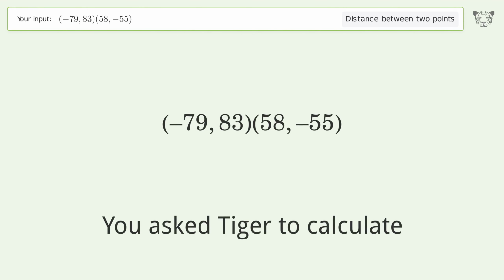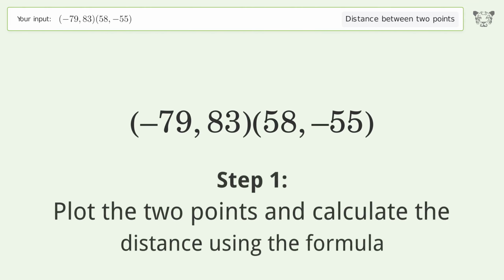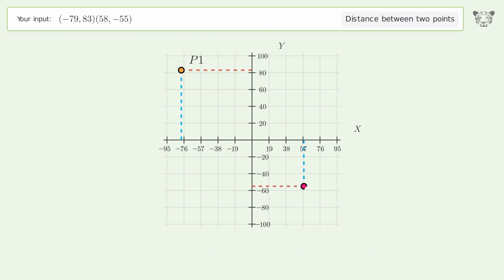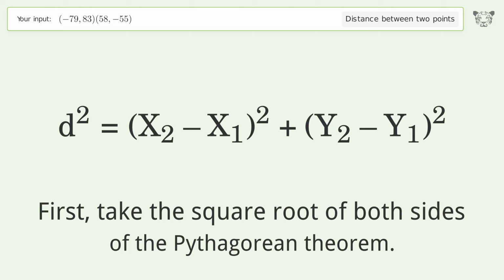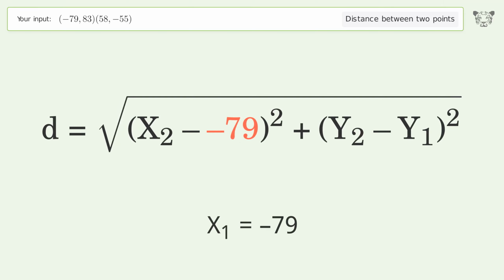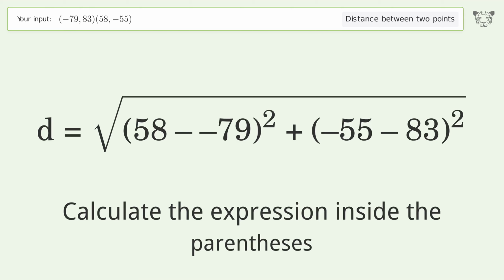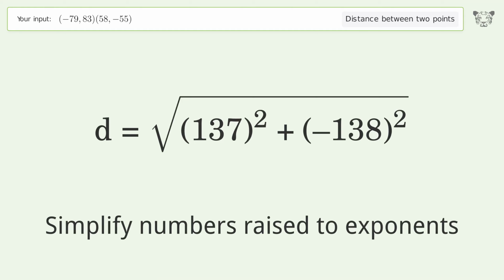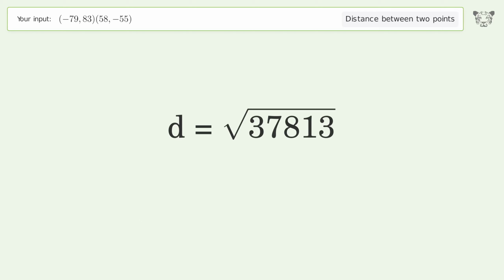Find the distance between two points p1 (-79,83) and p2 (58,-55): Step-by-Step Video Solution